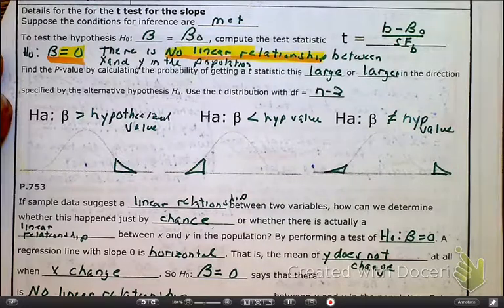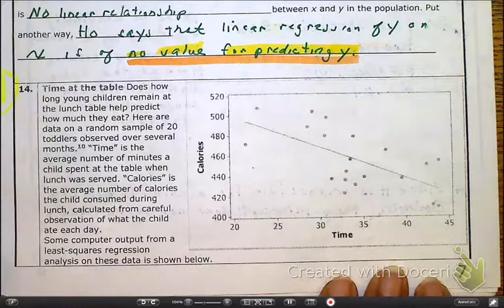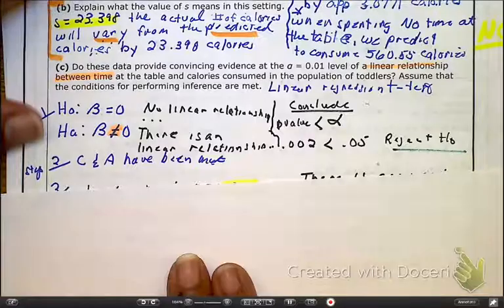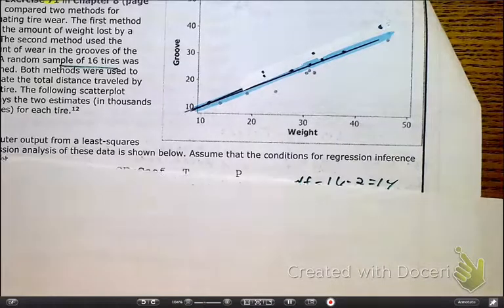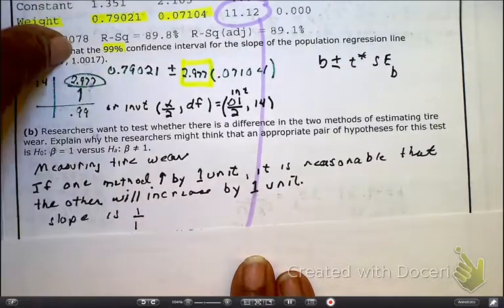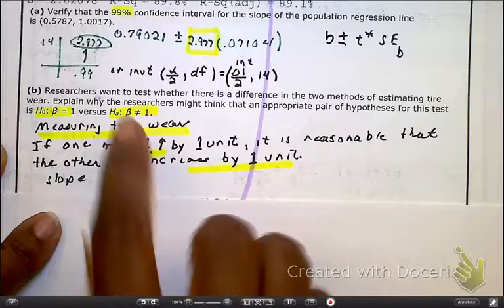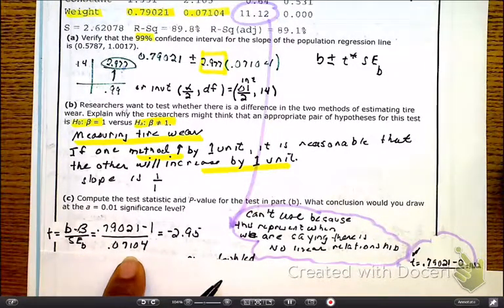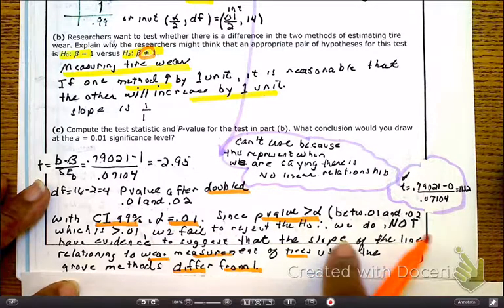12.1 Linear Regression T test #14 and 18